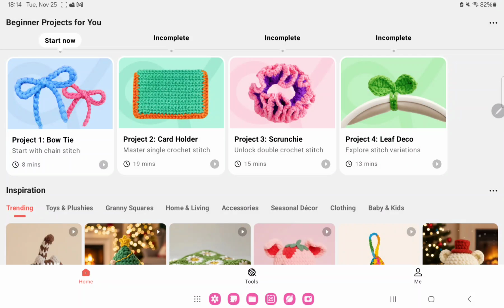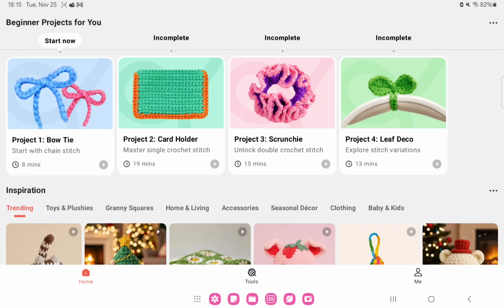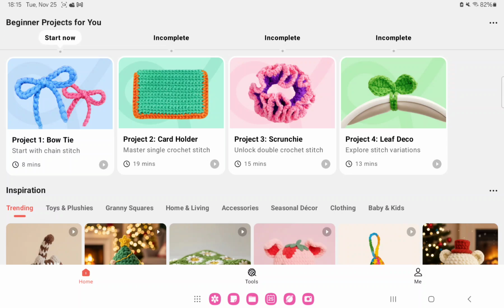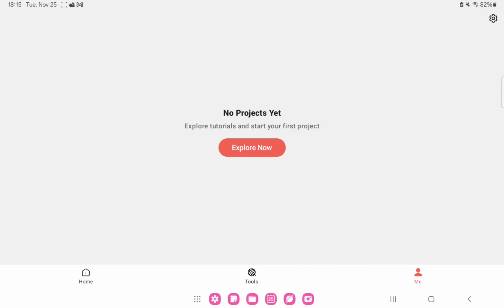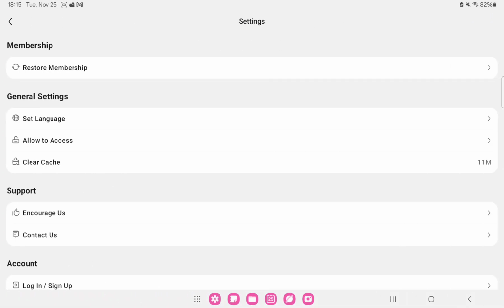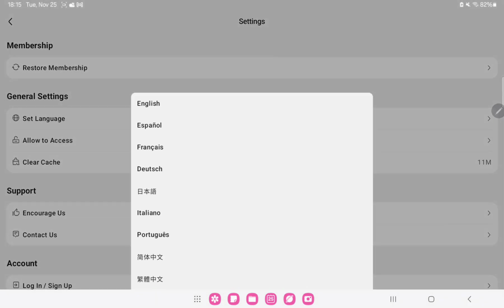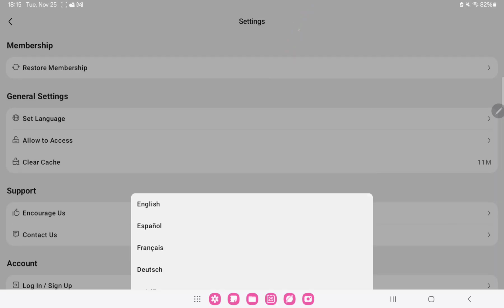How to set language on YarnPal?